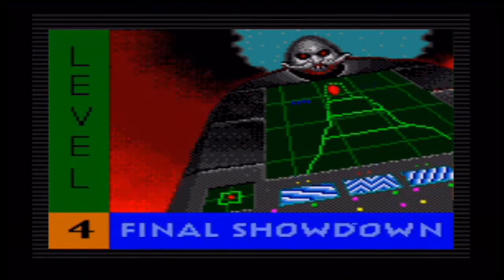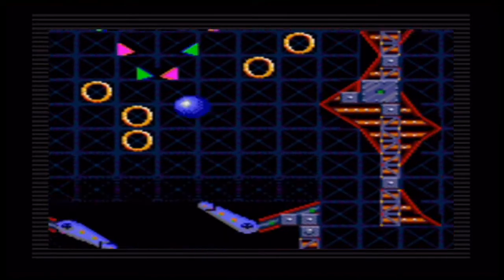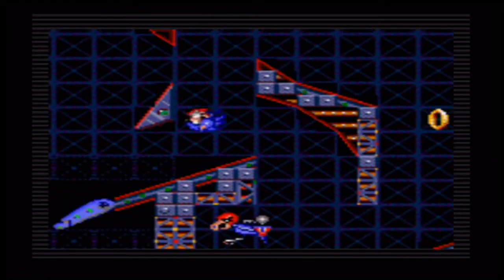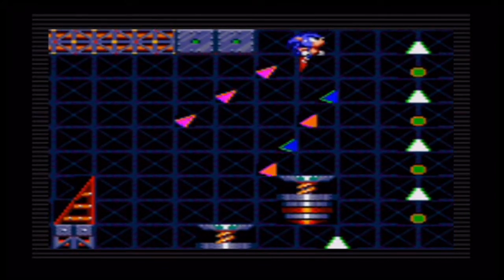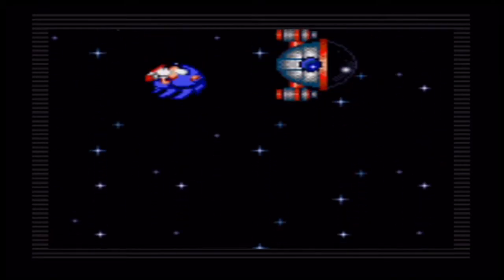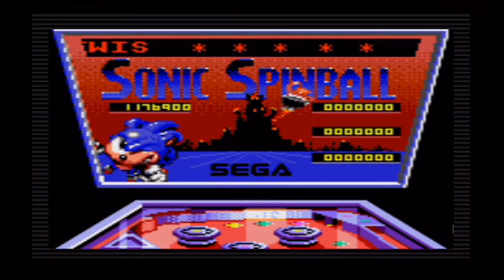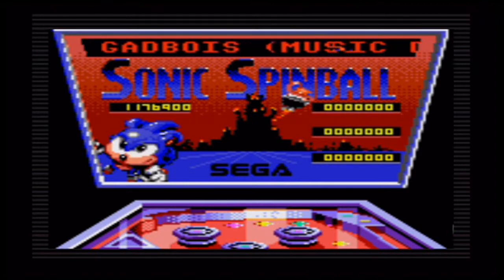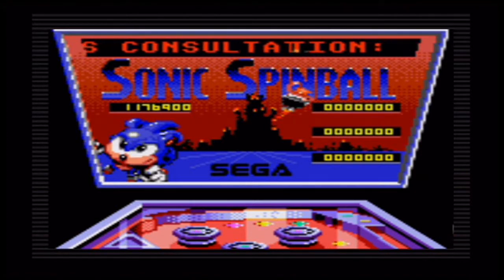Let's Play Sonic Spinball (Game Gear) - Part 2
Final Showdown (Level 4)
Ending